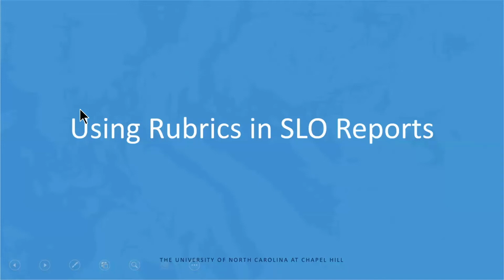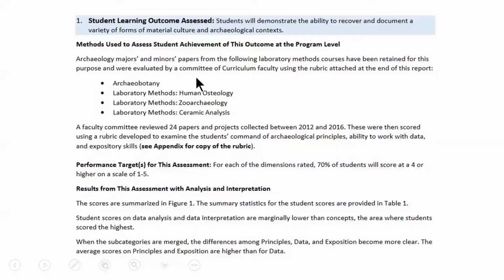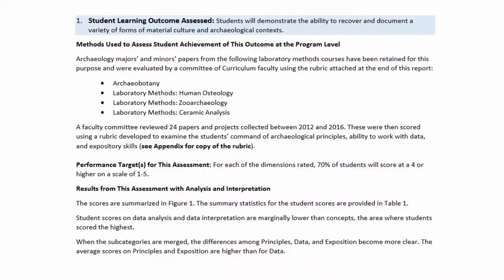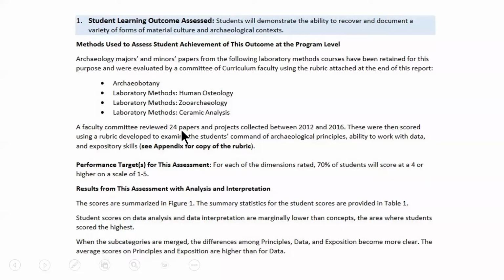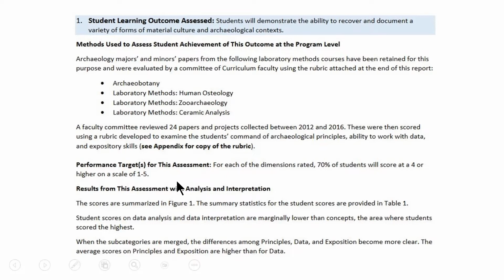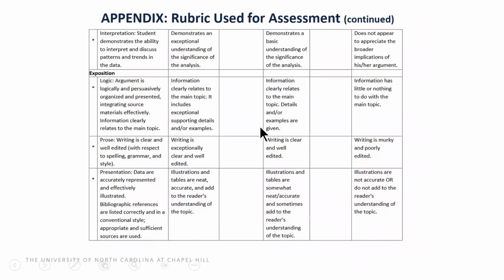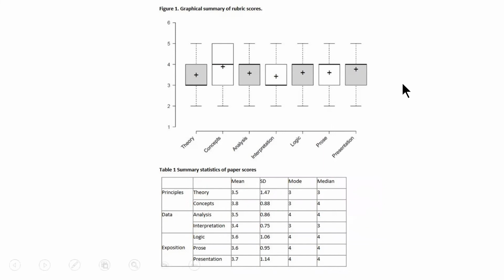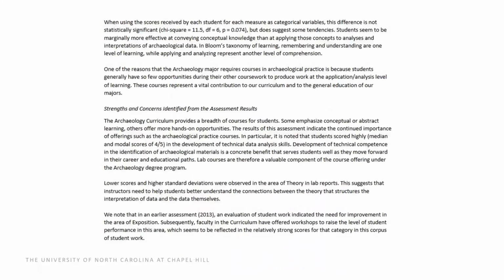Rubrics and SLO Reporting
Bryant Hutson shows how an academic program uses rubrics in Student Learning Outcome Reporting.